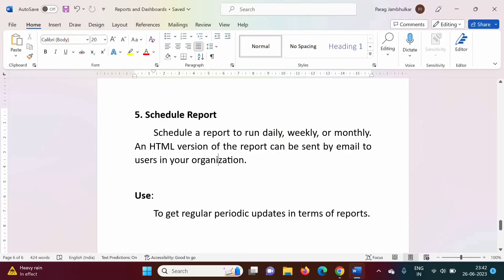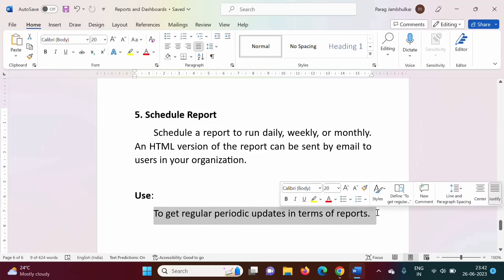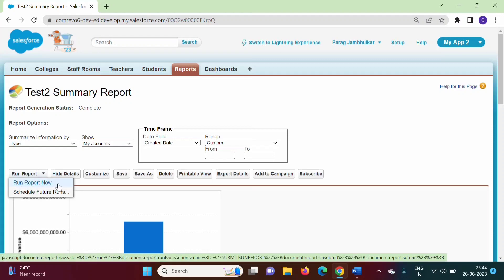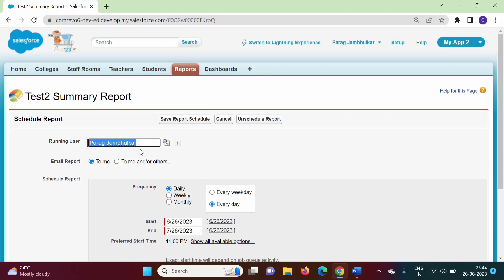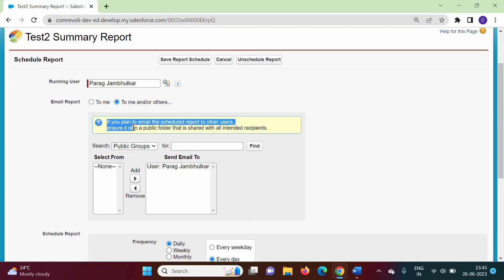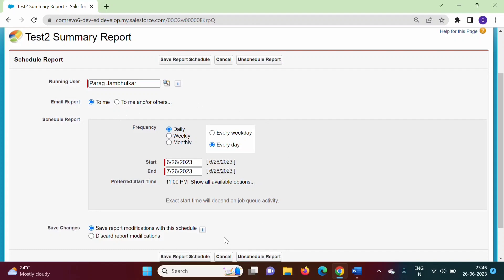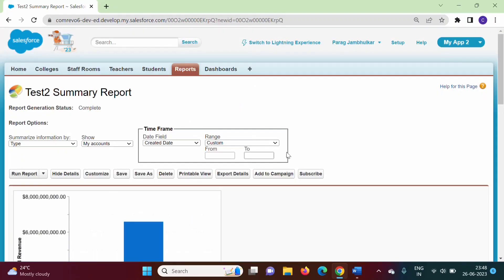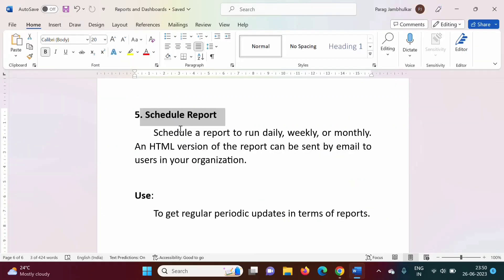#54 Salesforce Schedule Report | How to Schedule Reports in Salesforce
#54 Salesforce Schedule Report | How to Schedule Reports in Salesforce | salesforce schedule report, how to schedule reports in salesforce